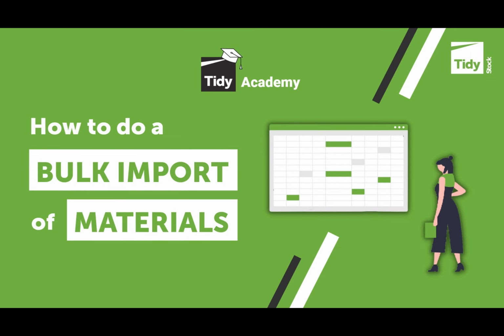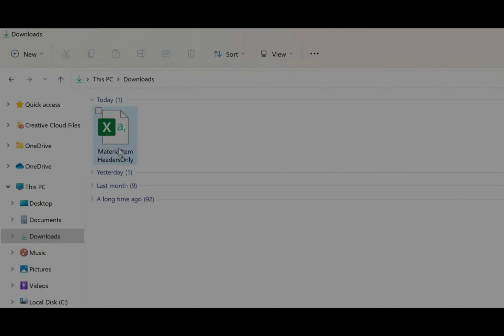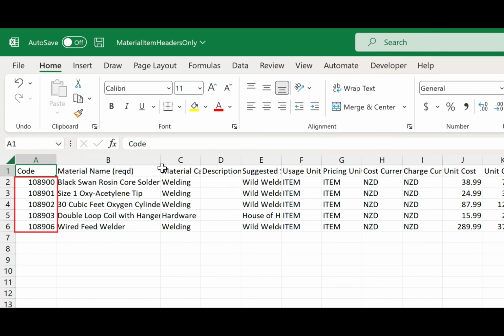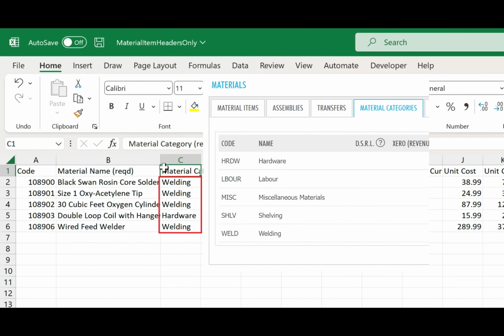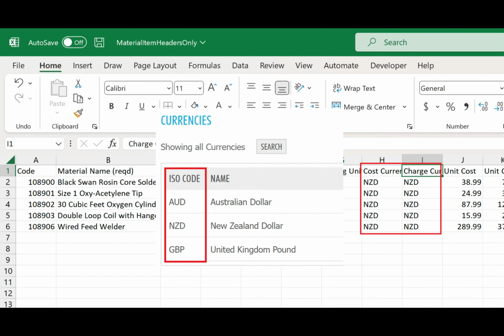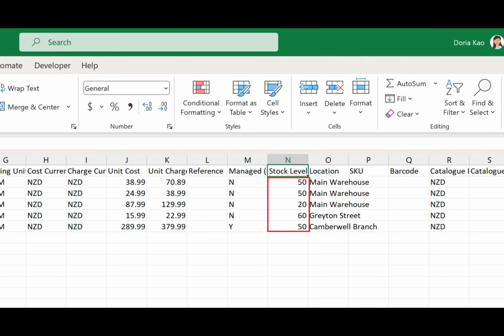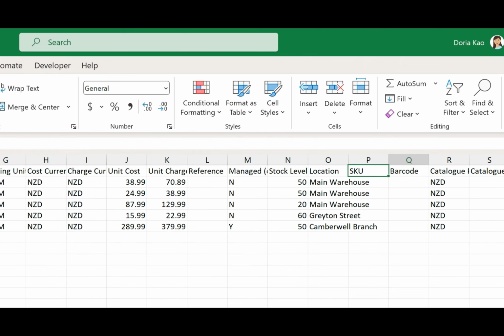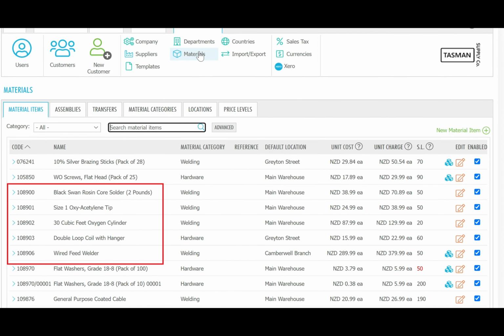TidyStock | How to do a bulk import of materials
In this module, learn how to import materials to your TidyStock account in bulk.

00:00 - 00:04 Intro
00:05 - 00:10 Overview
00:11 - 00:33 Download template
00:34 - 00:58 Template overview
00:59 - 01:09 Code
01:100 - 01:17 Name
01:18 - 01:27 Category
01:28 - 01:37 Supplier
01:38 - 01:45 Unit
01:46 - 02:03 Currency
02:04 - 02:15 Unit cost and charge
02:16 - 02:29 Managed/unmanaged
02:30 - 02:33 Stock level
02:34 - 02:41 - Location
02:42 - 02:51 Catalogue price currency
02:52 - 03:16 Import data